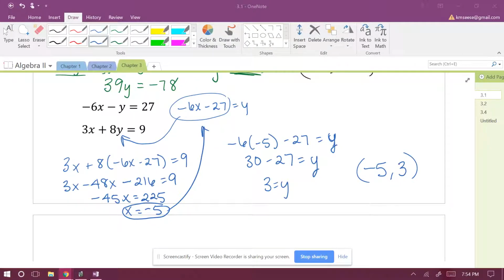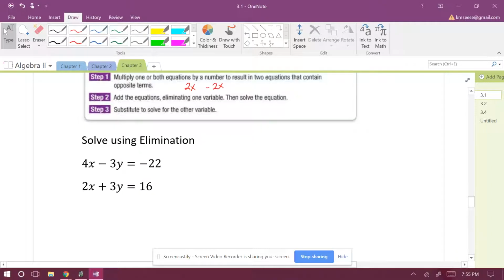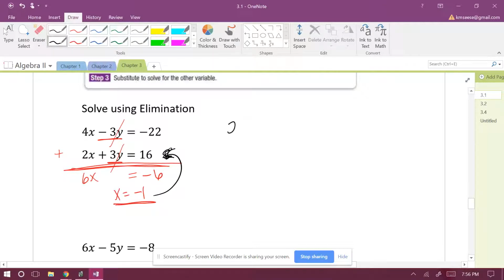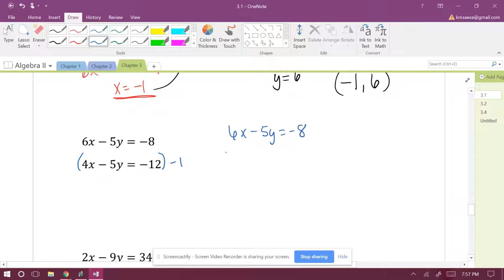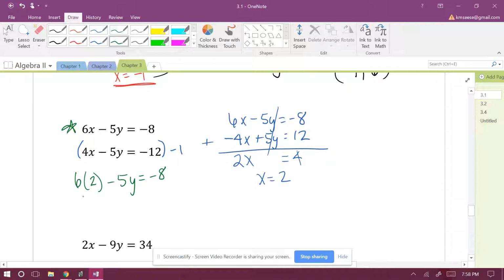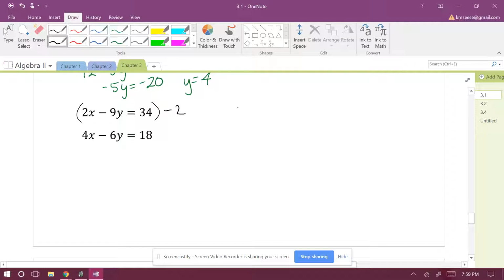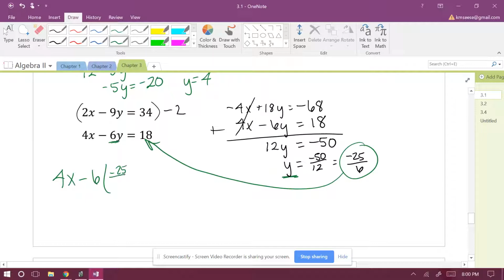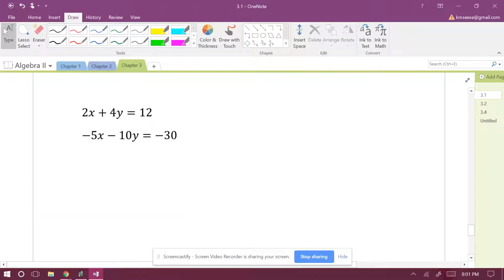3.1 Video 3